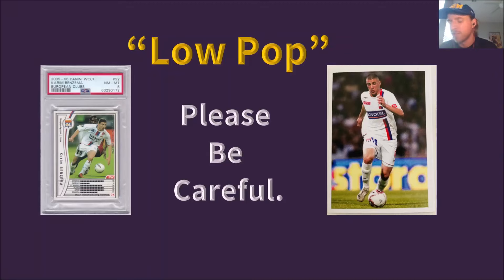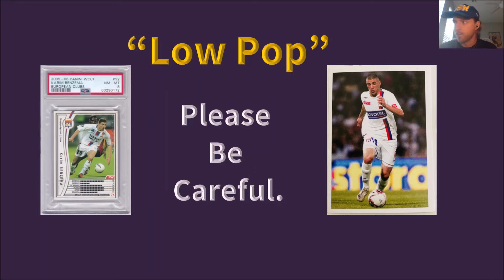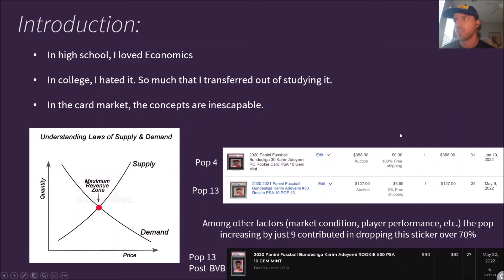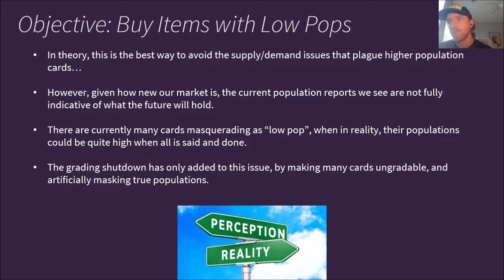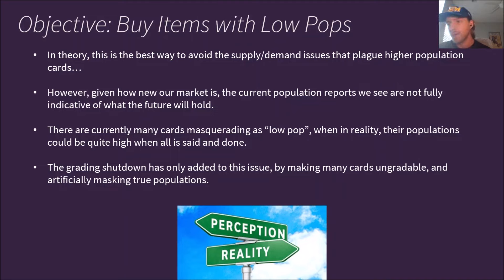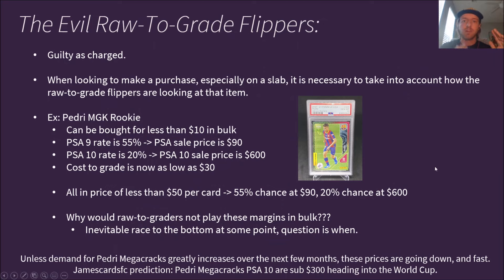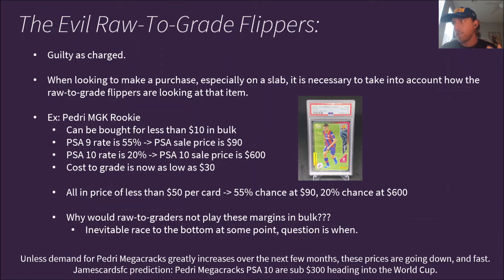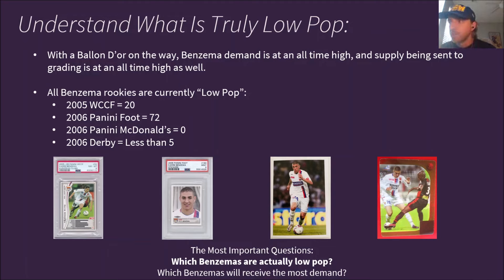"Low Pop" Does Not Mean Low Pop in the Soccer Card Market | Please Be Careful | Benzema Rookies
In this video I'm specifically talking about pops and prices in the short-mid term. Anything could happen in the long run.